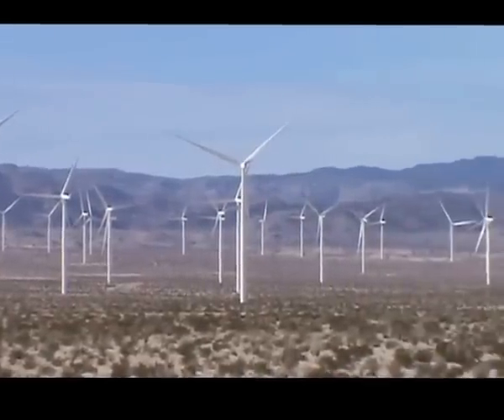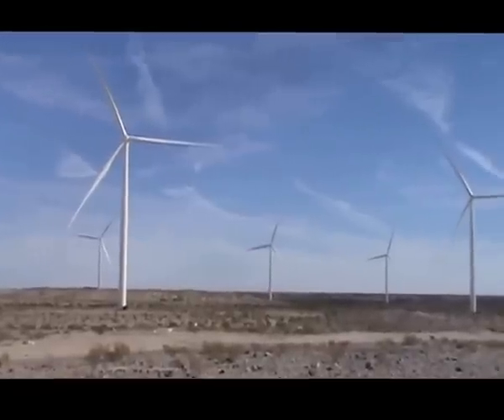Ocotillo Wind - Pattern Energy 12/16/2013 (3) part video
Videos shot 3 different times throughout the day 9:00am, 11:30am and 4:30pm - No wind. What is the real reason for the Ocotillo Wind Project? Could it be that the Sunrise Powerlink would not be allowed to be constructed unless a wind project was connected to it?